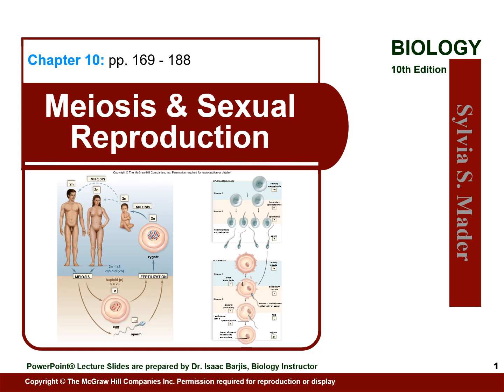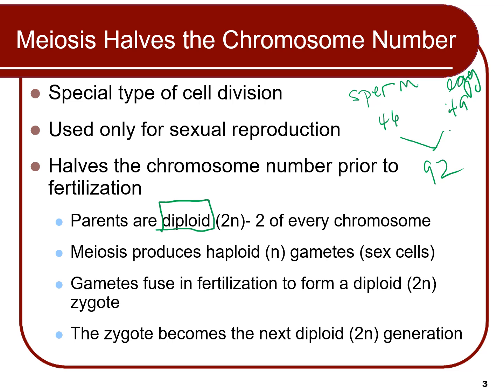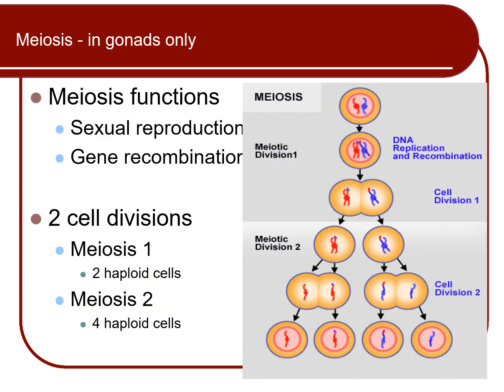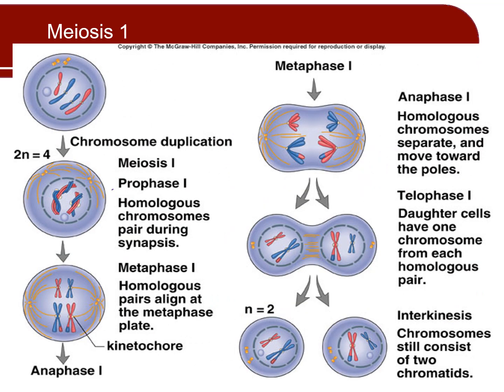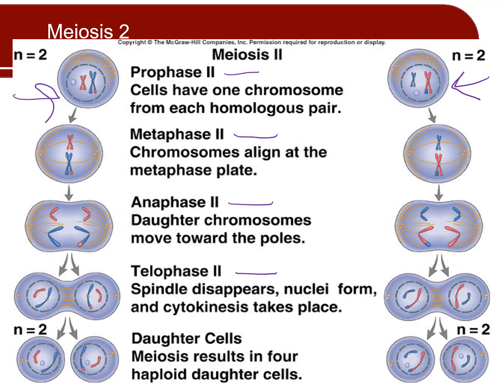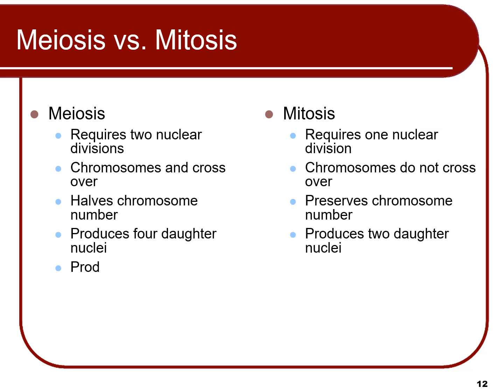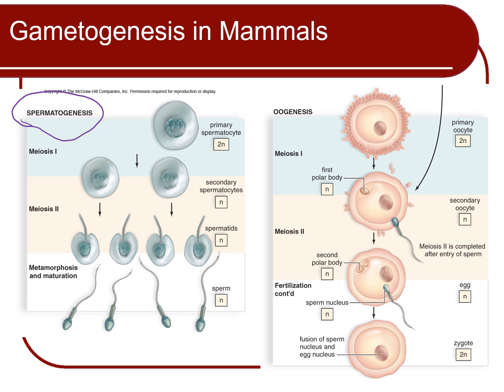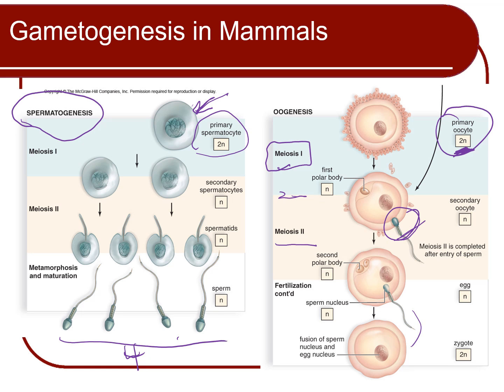Meiosis Narrated 1